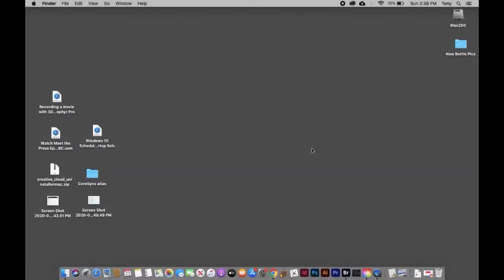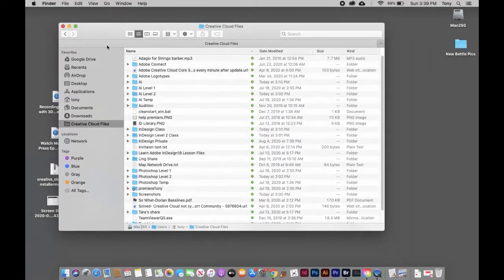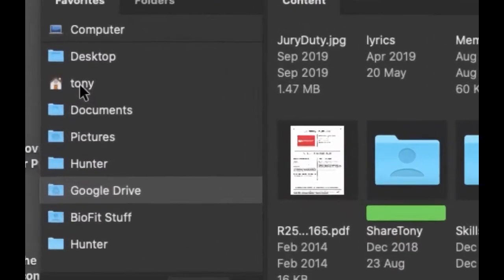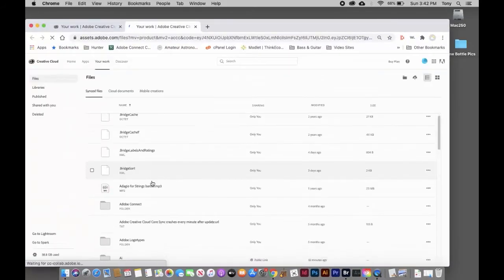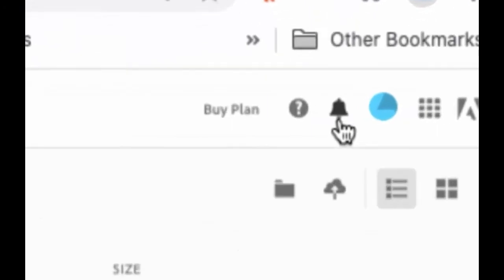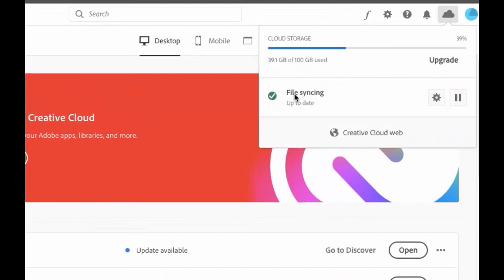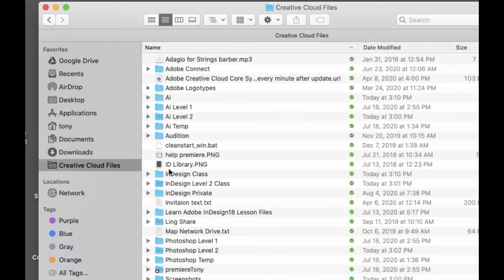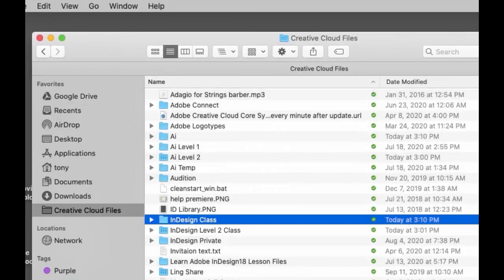Adobe CC Files and Folders with Mac Finder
How to use Adobe Creative Cloud files and folders with the Mac. This includes Mac Finder Tips, using Adobe Bridge and Folder Collaborating. This information should be helpful in organizing your files and folders.
Like my videos?